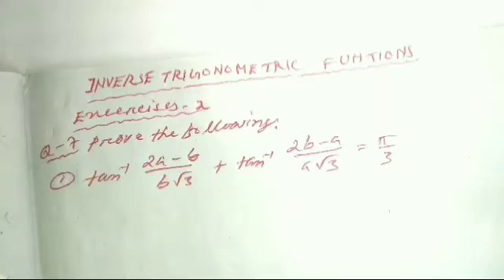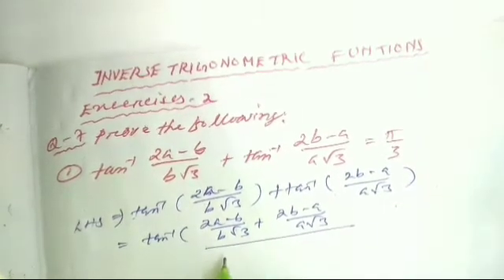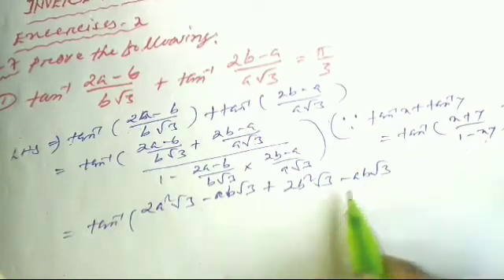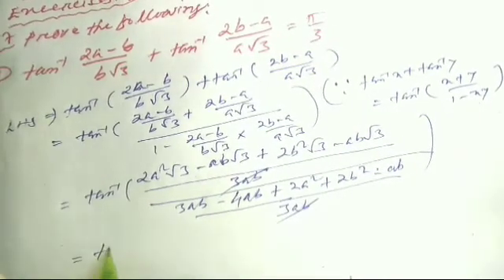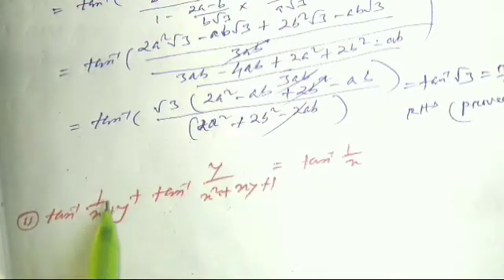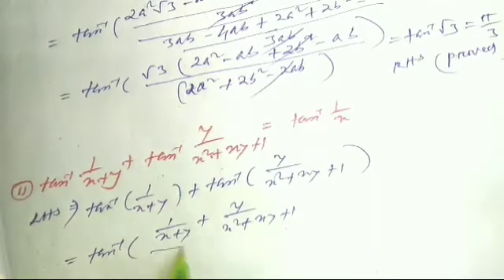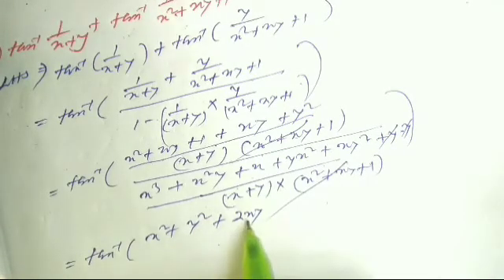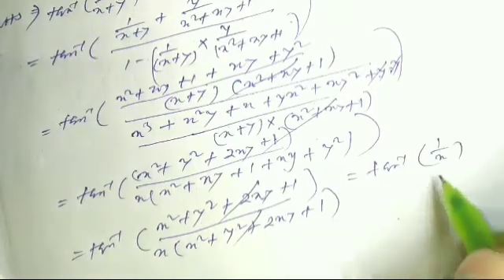12th class INVERSE TRIGONOMETRIC FUNCTIONS (Lecture-11). Exercises solutions : Question no-7 (i - v)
This video is about 12th Mathematics INVERSE TRIGONOMETRIC FUNCTIONS  CHSE syllabus Odisha.
Here Exercises solutions from the book ELEMENTS OF MATHEMATICS Question no-7 have given simply in Odia with notes and well understanding.

12th class Mathematics CHSE syllabus Odisha.
12th class Mathematics INVERSE TRIGONOMETRIC FUNCTIONS CHSE syllabus.
12th class INVERSE TRIGONOMETRIC FUNCTIONS Exercises solutions.
Exercises solutions from the book ELEMENTS OF MATHEMATICS.
Exercises solutions chapter INVERSE TRIGONOMETRIC FUNCTIONS.

Majhi Tutorial

Here you'll get a lots of video related to education.
* All subjects related to +2   Science CHSE.
* 12th class Mathematics, All    Exercises
    solutions from the book ELEMENTS OF
     MATHEMATICS with notes.
* 12th Class PHYSICS with notes and well
    understanding.
* 12th class Chemistry with notes and well
   understanding.
* 12th class Biology with notes and well
    understanding.
* 12th class Compulsory English .
* 11th class Mathematics , All    Exercises
   MATHEMATICS with notes.
* 11th class PHYSICS with notes and well
   understanding.
* 11th class Chemistry with notes and well
   understanding.
* Math tricks.
* Motivational videos related to Education.

Thanks...